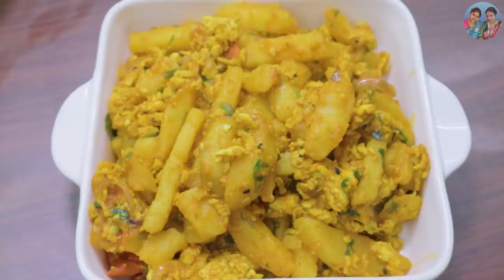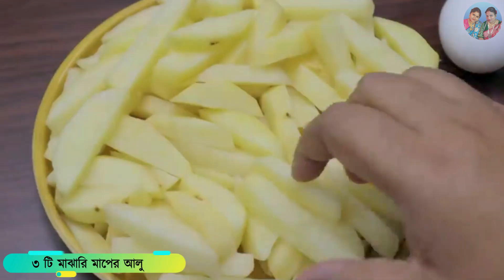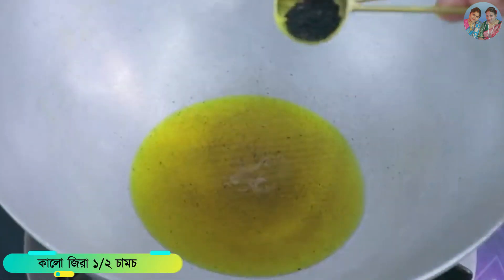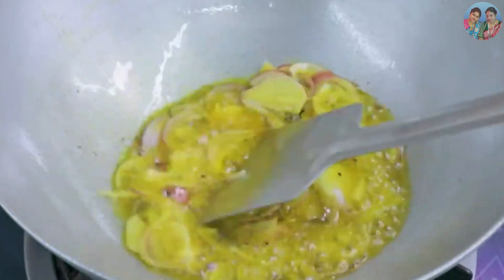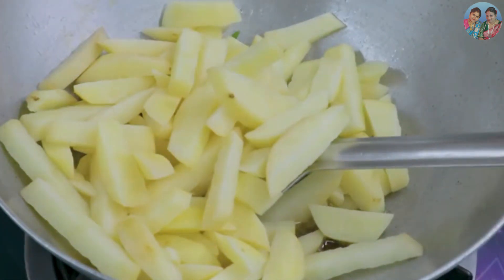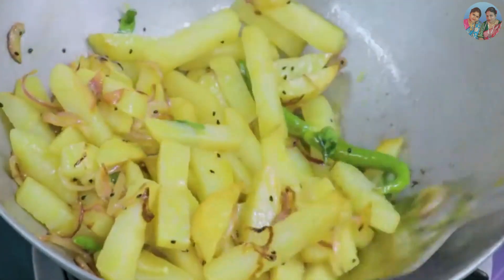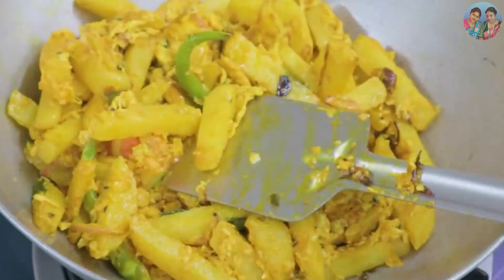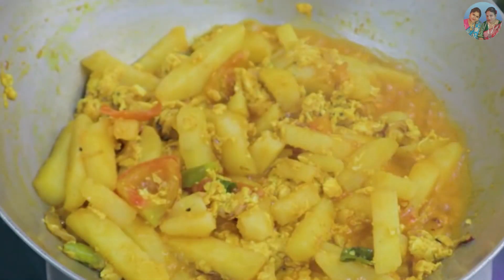তাড়াহুড়োর সময় ২ টো ডিম দিয়ে আলুর এতো মজাদার রেসিপি যে বানানো যায়, একবার না বানালে জানতেই পারবেন না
উপকরনঃ-
আলু ডিমের মজাদার রেসিপি
ডিম ৩ পিস
৩ টি মাঝারি মাপের আলু
সর্ষের তেল
কালো জিরা ১/২ চামচ
১ টি মাঝারি মাপের পেঁয়াজকুচি
সামান্য একটু কারি পাতা
কাঁচা লঙ্কা ৪ পিস
নুন স্বাদ মতন
হলুদ গুঁড়ো ১/৪ চামচ
কাশ্মীরি লঙ্কাগুঁড়ো ১/২ চামচ
১ টি মাঝারি মাপের টমেটো
জল ১/২ কাপ
৫ মিনিট মাঝারি আঁচে ঢেকে দেবো
গরম মসলা গুঁড়ো ১/৪ চামচ
সামান্য একটু ধনেপাতা কুচি
গরম গরম পরিবেশন করুন
অনুশ্রী রান্নাঘর

Welcome to Anushree Rannaghar, your one-stop destination for authentic and delicious Bengali cuisine! Our channel is dedicated to sharing traditional Bengali recipes that are easy to follow and recreate in your own kitchen.

From classic dishes like fish curry, chingri malai curry, and alu posto to lesser-known specialties like chitol macher muitha and shukto, we bring you a wide variety of mouth-watering recipes that will take you on a culinary journey through Bengal.

Led by our host, Rumki Manna & Sutapa Manna, who is a passionate cook and food lover, we provide step-by-step instructions, along with tips and tricks to help you master the art of Bengali cooking. Whether you're a beginner or an experienced cook, our recipes are designed to be accessible and achievable for everyone.

So, come join us in our kitchen and discover the rich and diverse flavors of Bengali cuisine. Happy cooking!